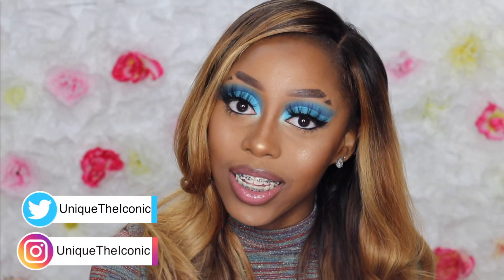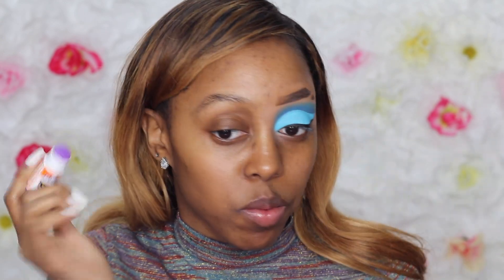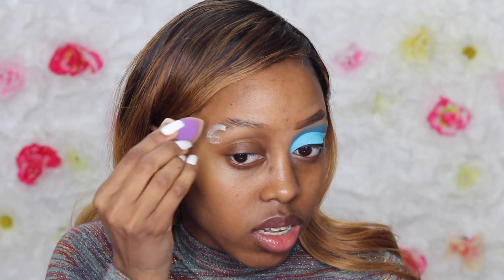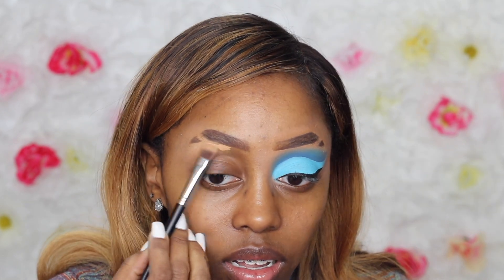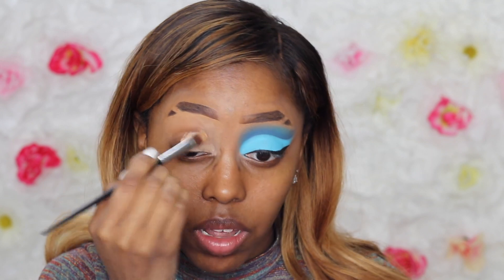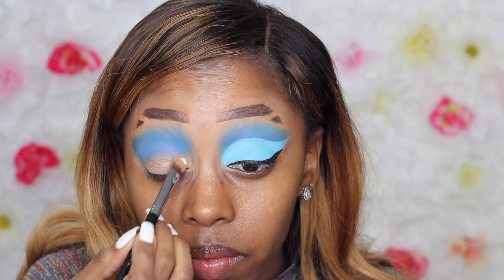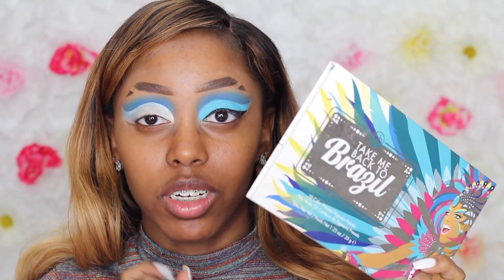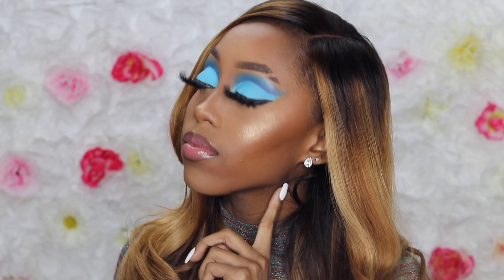Summer Walker Inspired Makeup Tutorial| Unique The Iconic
Summer Walker Makeup Tutorial

Original Look/ Makeup Artist Instagram: @Sk1nnyy or @Sk1nnyybeauty

Video To Face Routine: Skip to 3:37

Eyebrows:
Elmers Glue Stick
Anastasia Beverley Hills Eyebrow Pomade- Chocolate
Absolute New York Concealer- 05, 07, and 11

Eyes:
Plouise Rumor Base- 04 and 0
Morphe 35b Eye shadow Palette
Bh Cosmetics- Take Me To Brazil Eye shadow Palette

Brushes:
Morphe- M224
Morphe- M432
Real Techniques- Concealer Brush
Real Techniques- Dome Shadow Brush
Morphe- M433